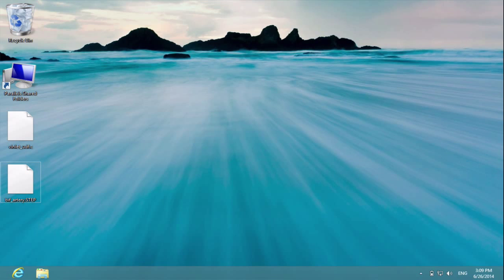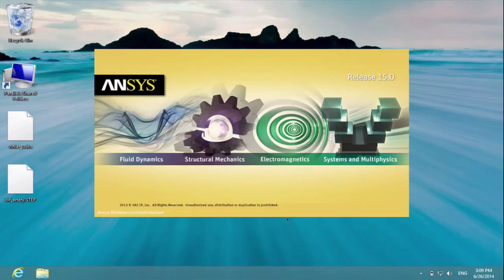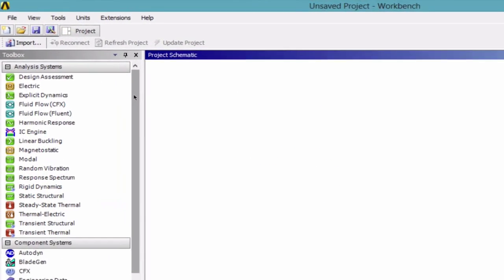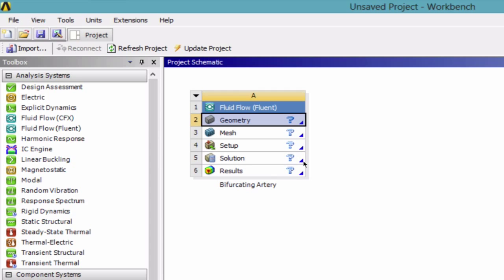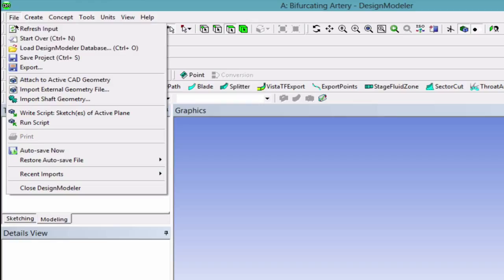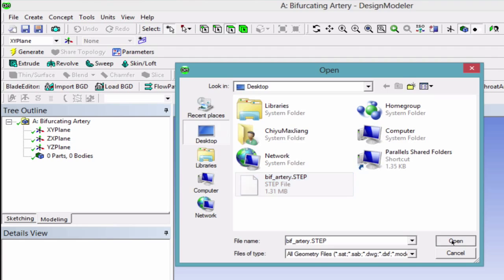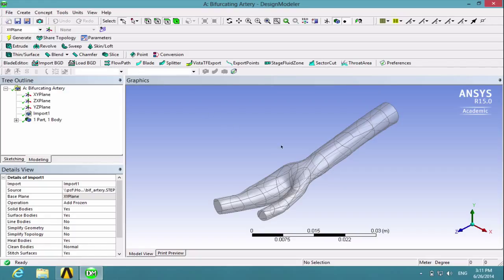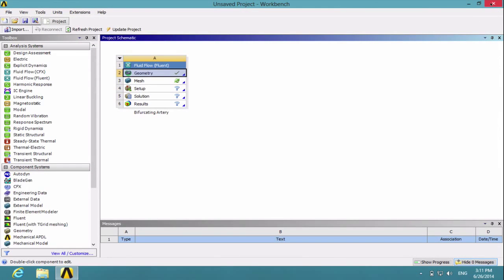Simcafe: 3D Bifurcating Artery in FLUENT, Geometry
Learn to import the STEP geometry file for the 3D Bifurcating Artery problem - By Chiyu Jiang, Cornell University